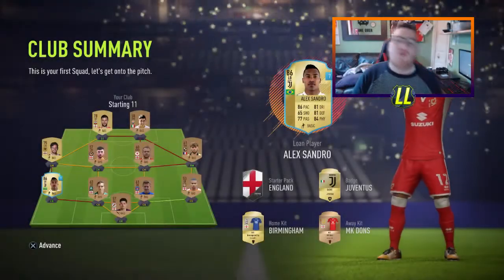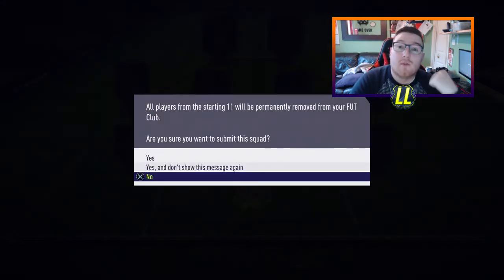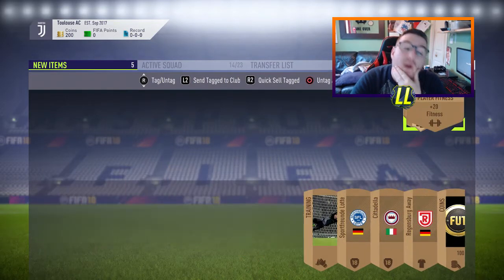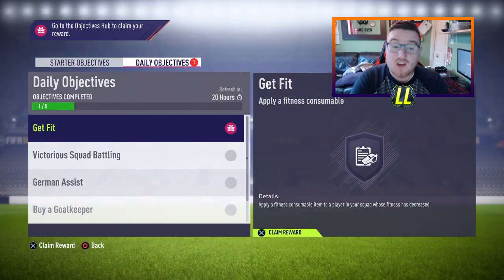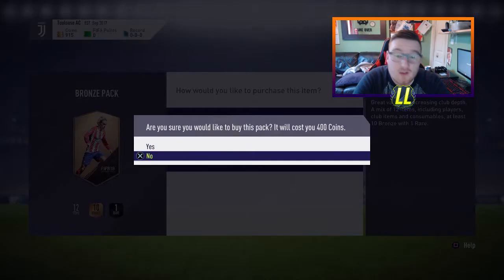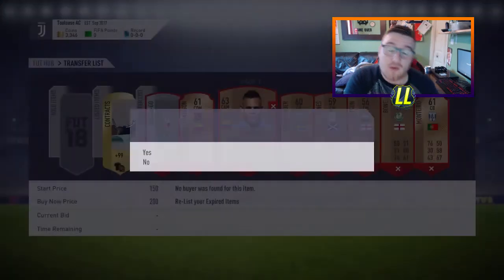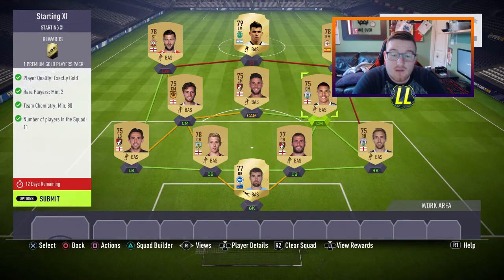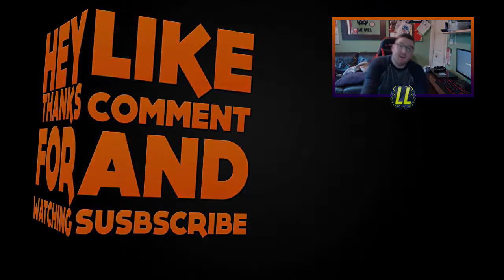FIFA 18 TRADE TO GLORY EP 1, FROM 0 TO 10M (TRADING TIPS INVESTING METHODS AND SBCs)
In this Trade to glory series I'm going to be trading form 0 coins to 10 million coins on fifa 18 Ultimate team, so if your interested in making coins why not follow open up a fresh account and lets start making coins. Trading tips Investing methods and sbcs will all be included in the Trade to glory but no games.

Both will help me out a lot Thanks

More Tags
FIFA 18 TRADING SERIES
FIFA 18 ULTIMATE SCREAM CARDS
HALLOWEEN SQUAD BUILDING CHALLENGE FIFA 18
FIFA 18 LEAKED SBC